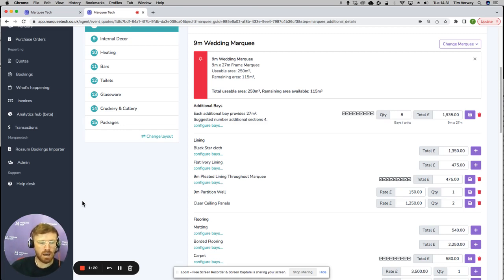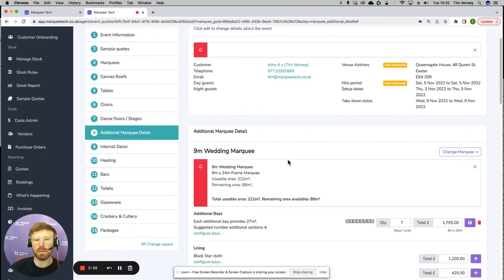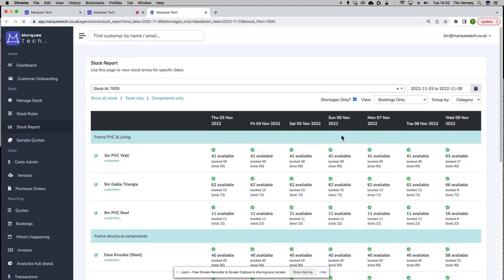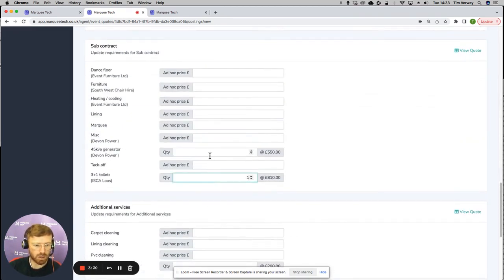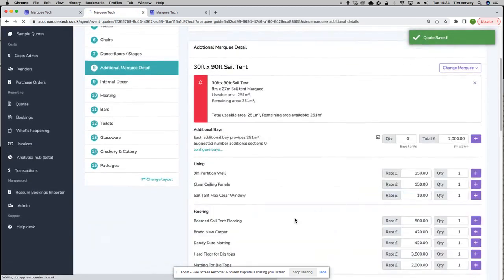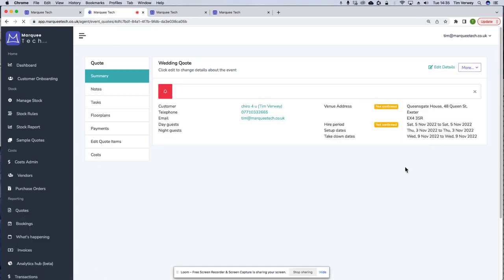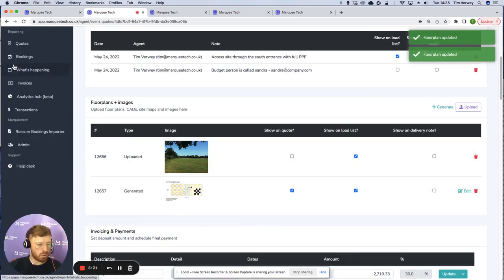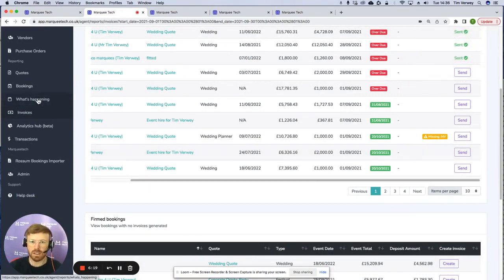5min Demo of Marquee Tech